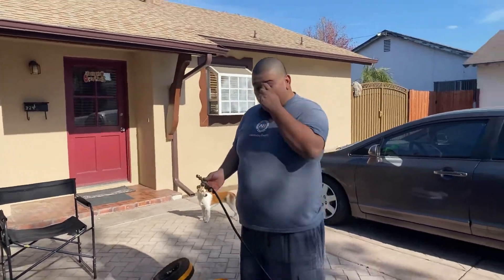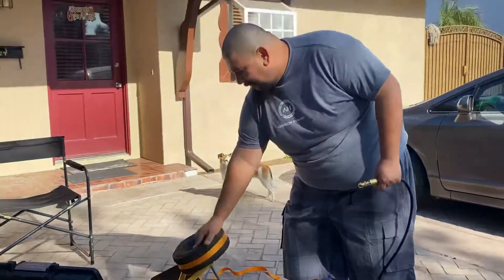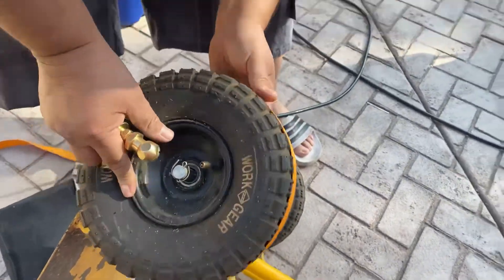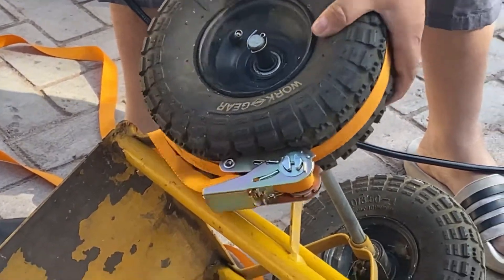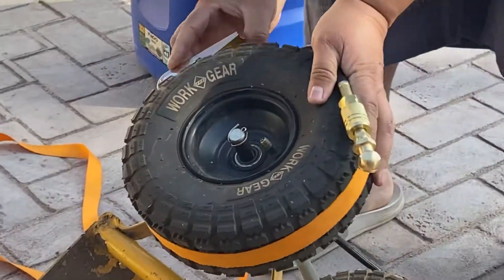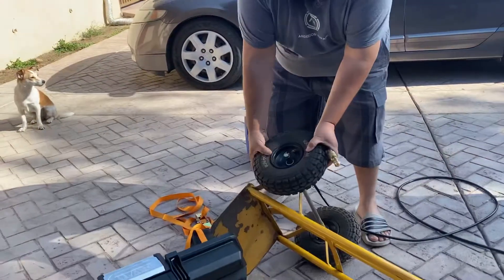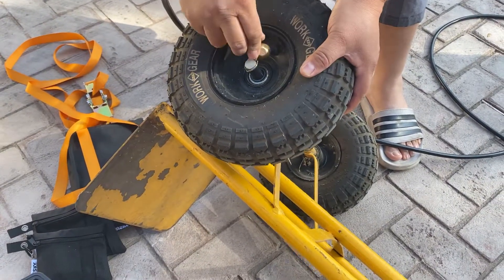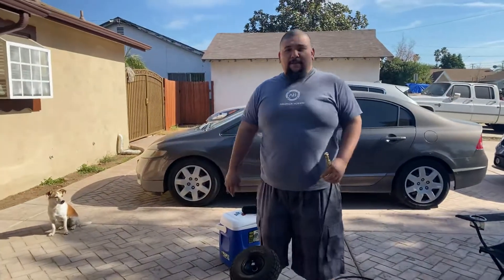DIY tire repair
Tire repair
Ratcheting strap
A wheel